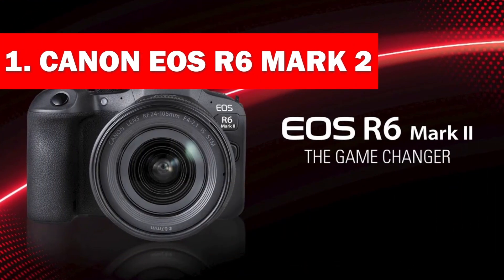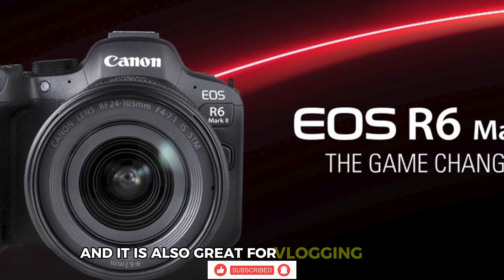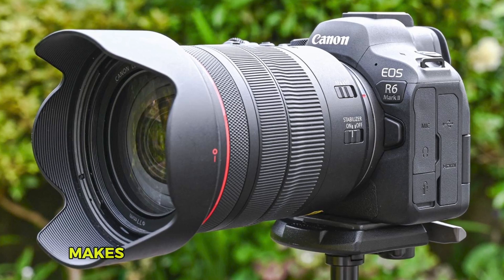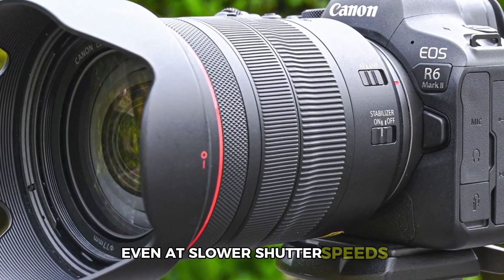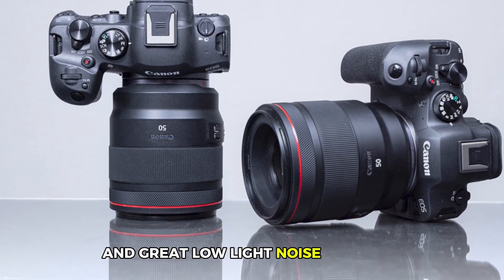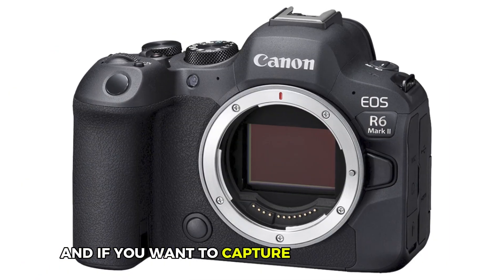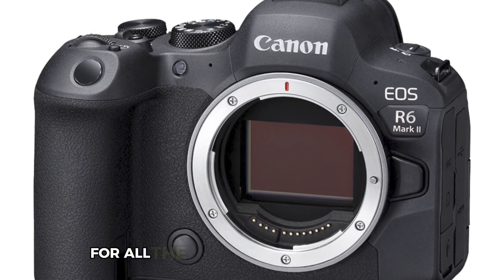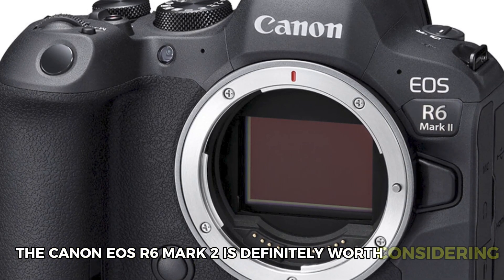Canon EOS R6 Mark 2 Camera Review | Best Camera In 2024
Welcome to our review of the Canon EOS R6 Mark 2, a strong contender for the best camera in 2024! In this video, we dive deep into the features and performance of the Canon EOS R6 Mark 2, exploring why it’s one of the top choices for photographers and videographers alike.

We'll cover everything from image quality, autofocus, low-light performance, 4K video capabilities, and more. Whether you're capturing stunning photos or shooting high-quality videos, the EOS R6 Mark 2 is packed with features that make it a versatile tool for all your creative needs.

Highlights of the Canon EOS R6 Mark 2 Review:

Outstanding Autofocus: With advanced eye and subject tracking, this camera ensures sharp and precise focus every time.
Superior Image Quality: Experience incredible detail and dynamic range with its 24.2MP full-frame sensor.
Impressive Video Capabilities: Shoot up to 4K 60p with great color and clarity, perfect for content creators.
User-Friendly Design: Intuitive controls and a robust build make it easy to handle in any shooting condition.
Is the Canon EOS R6 Mark 2 the best camera in 2024? Watch the full review to find out!

Canon EOS R6 Mark 2 Review
Best Camera in 2024
Canon EOS R6 Mark 2 Features
Top Cameras 2024
Best Photography Camera 2024
Best Camera for Videography 2024
Canon R6 Mark 2 Autofocus
Canon R6 Mark 2 Video Test